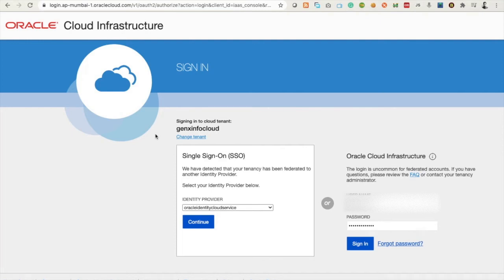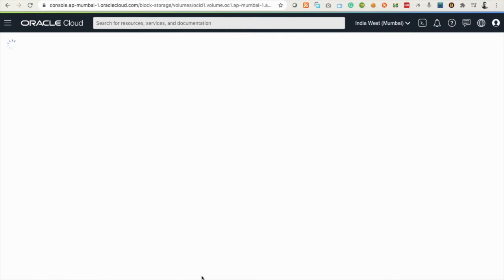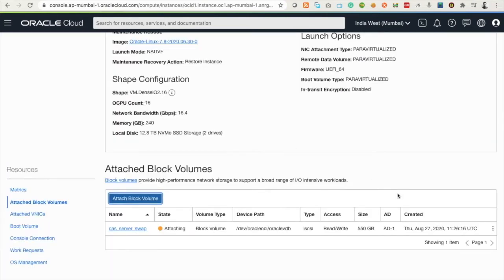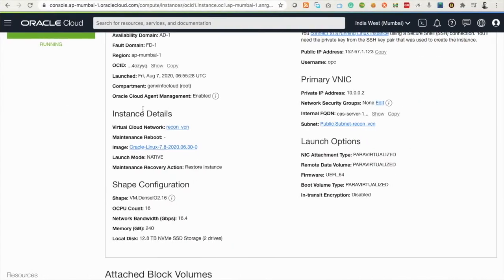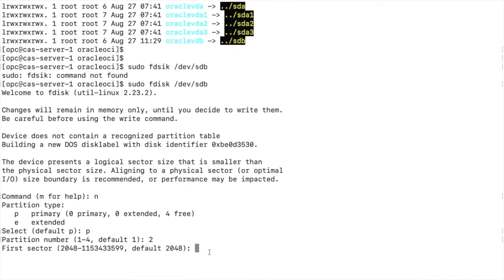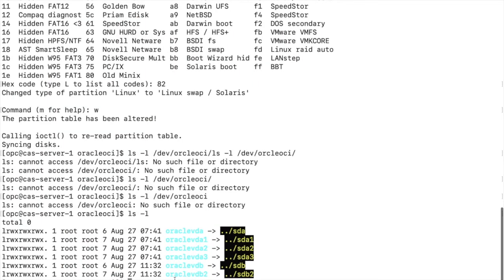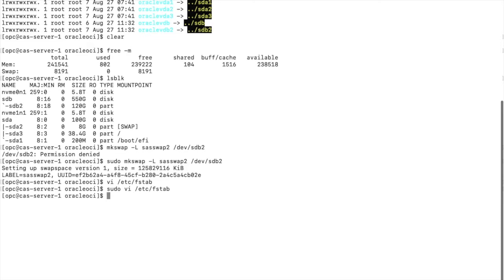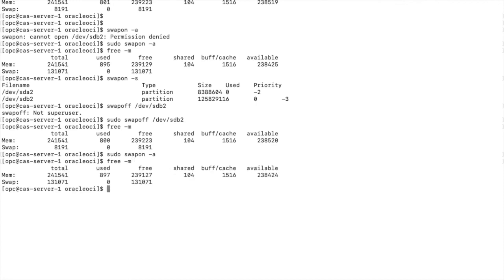Oracle Cloud Infrastructure- Create Block Volume and use it for swap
This video shows how to create a block volume, attach the same to a compute instance and use the same for the swap memory.